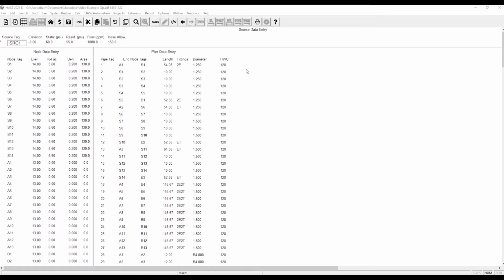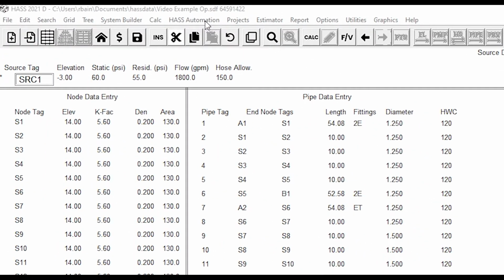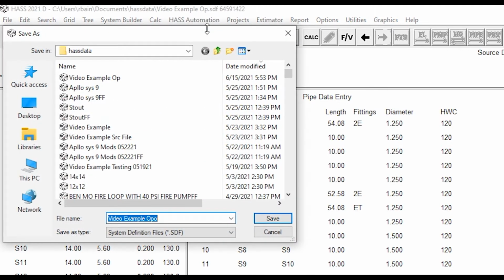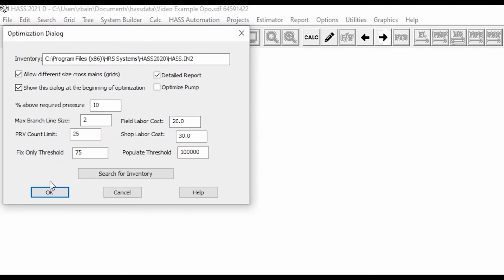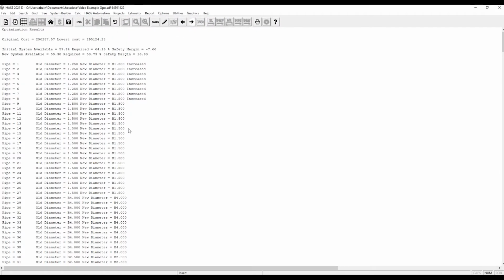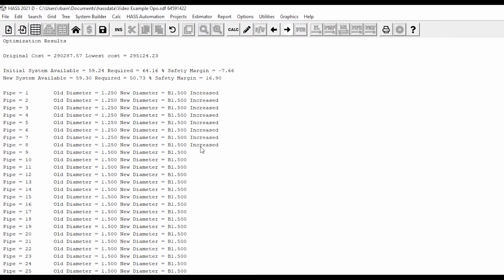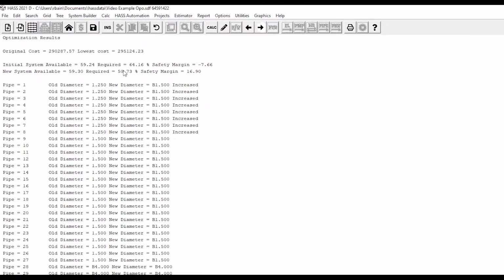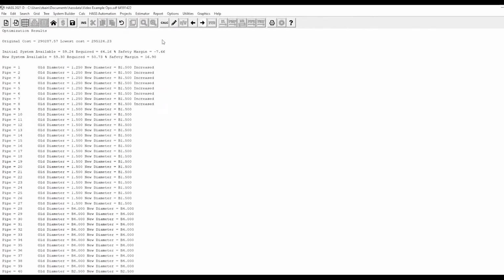HASS Optimizer Option 2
This video walk users through one of the three processes of how to use the optimizer tool in HASS 2021.